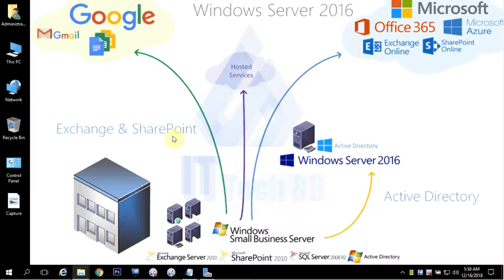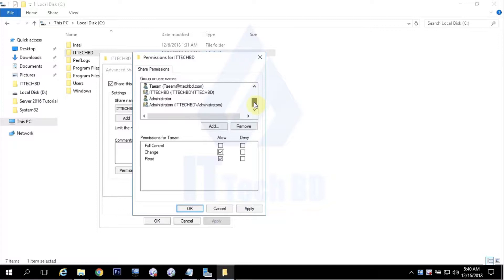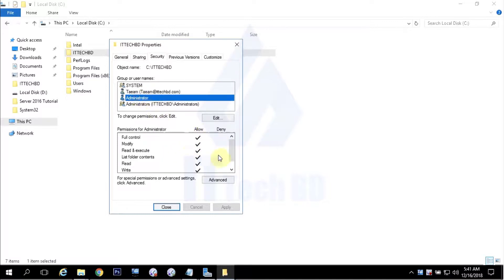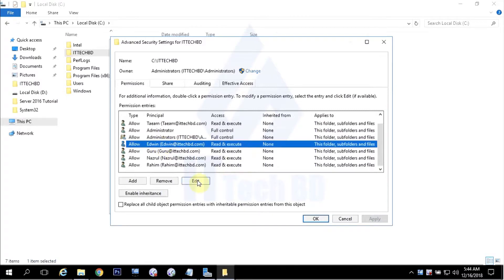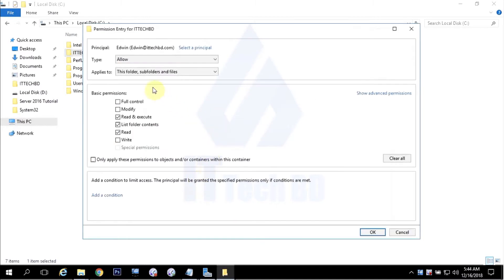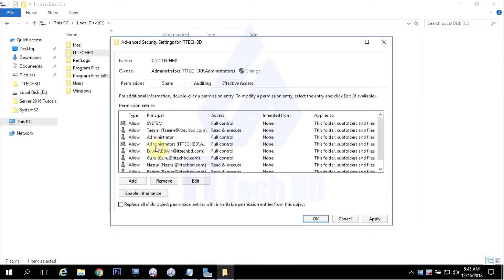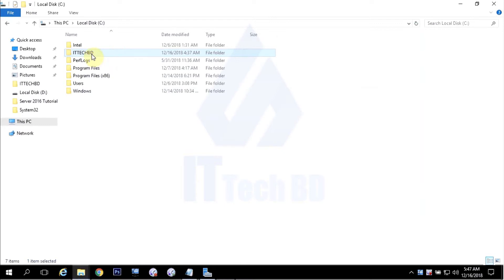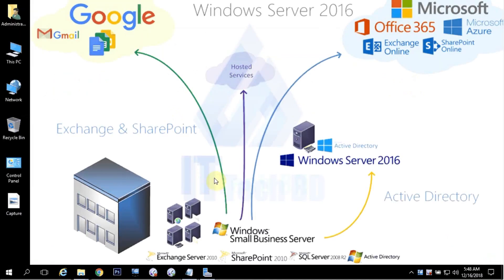Windows Server 2016 - How to Changing Permissions and Remove Sharing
In This Video I Will Show You How to changing permissions and remove sharing in windows server 2016.